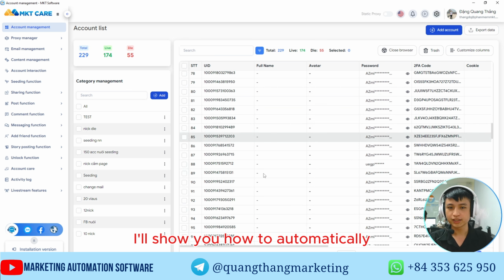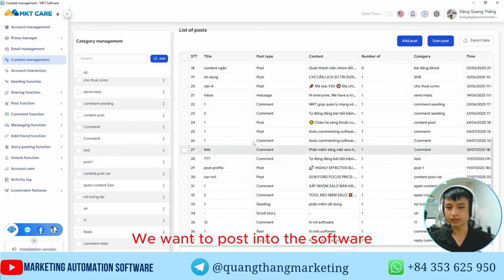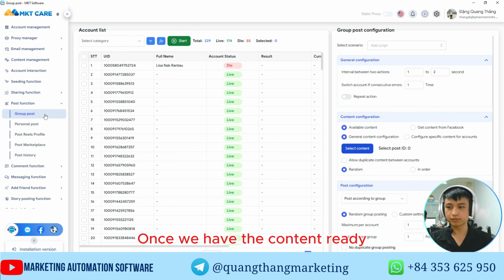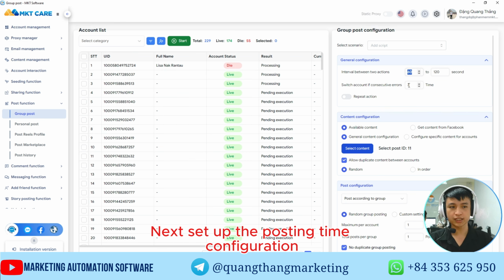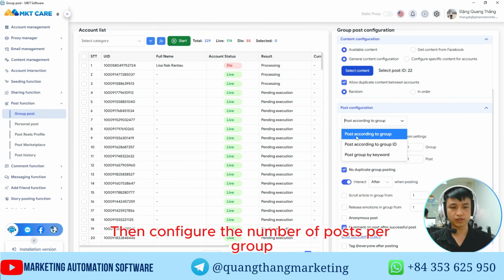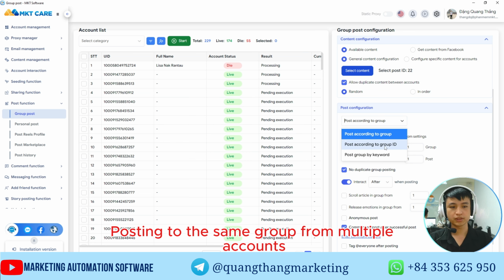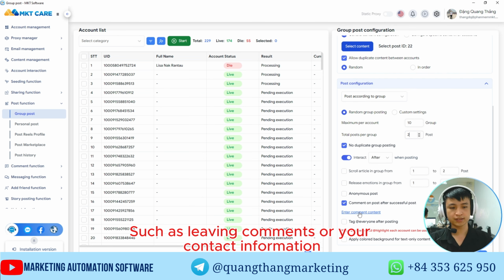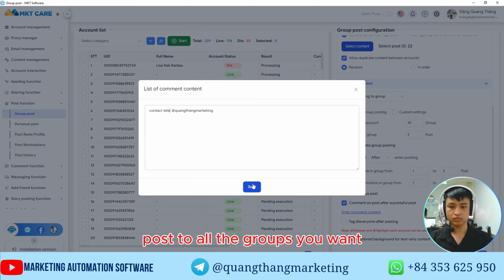Auto Post to Facebook Groups 2025 | Best Facebook Auto Posting Tool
Discover the most powerful Auto Post to Facebook Groups Tool in 2025!
Easily schedule and automatically post to hundreds of groups to boost engagement, traffic, and sales — all in one click.
Perfect for digital marketers, agencies, and businesses looking to dominate Facebook marketing automation this year.